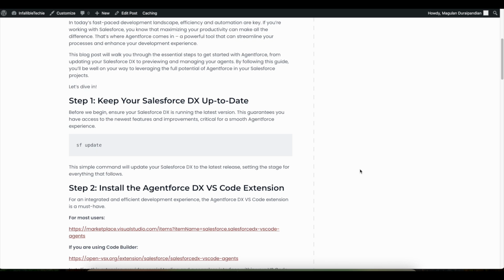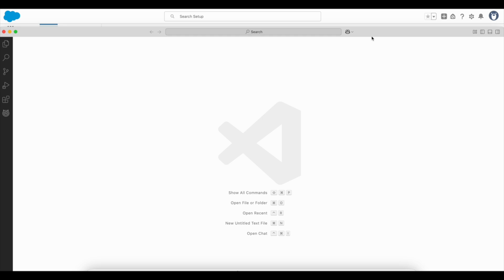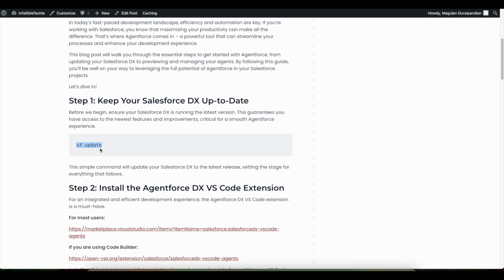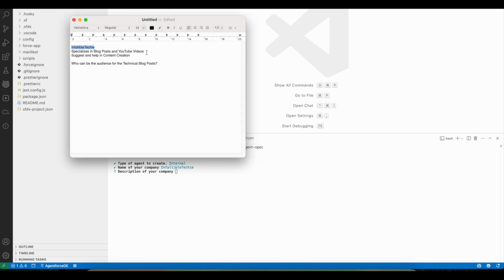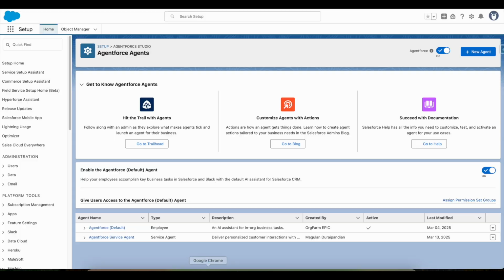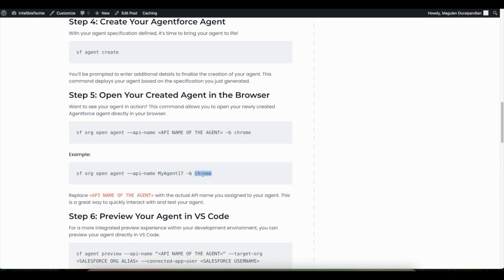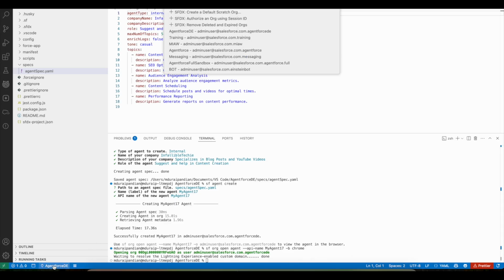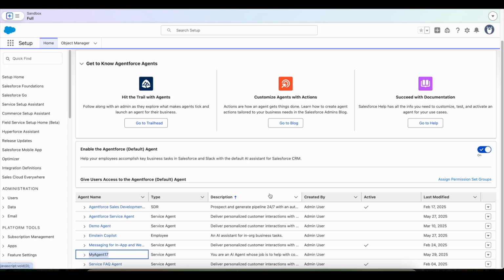Guide to Quickly Building Agentforce Agents in VS Code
Agentforce DX VS Code extension help us to quickly create, test and also preview Agentforce Agents from the IDE.